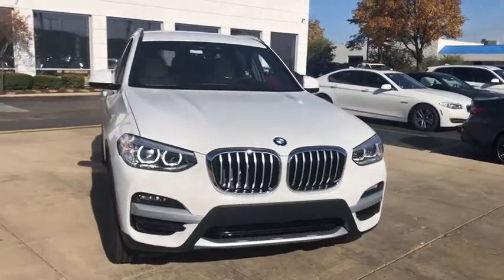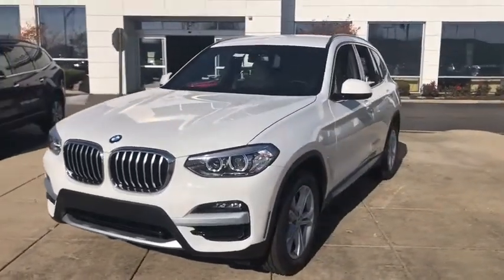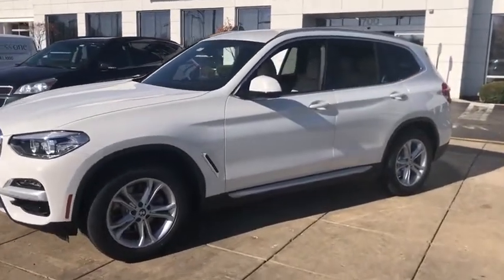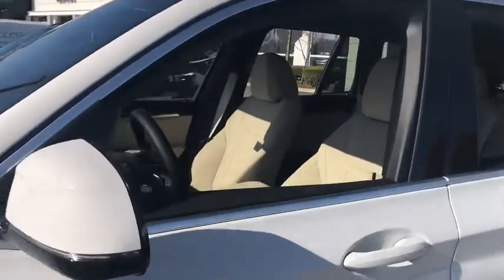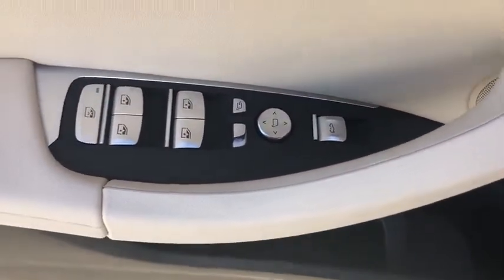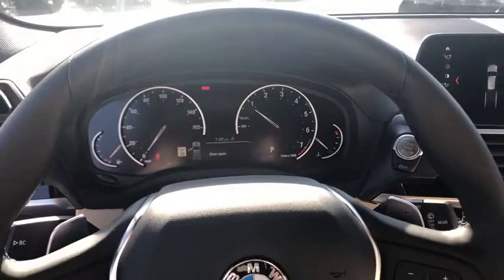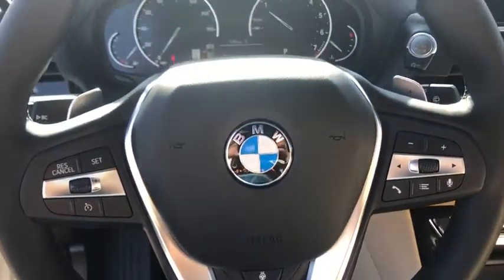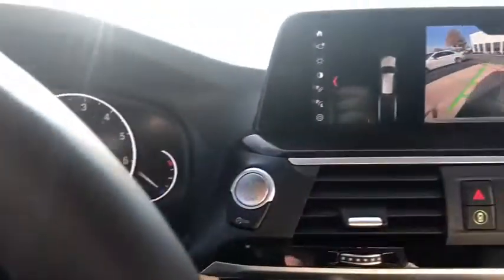2021 BMW X3 Schaumburg, Barrington, Arlington Heights, Hoffman Estates, St. Charles, IL X021223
Alpine White New 2021 BMW X3 available in Schaumburg, Illinois at Patrick BMW. Servicing the  Barrington, Arlington Heights, Hoffman Estates, St. Charles, IL area.

Patrick BMW
700 E Golf Rd.

2021 BMW X3 xDrive30i that is well equipped with several options and highly desired features 8-Speed Automatic Sport, Apple CarPlay Compatibility, Auto-Dimming Door Mirrors, Auto-Dimming Rear-View Mirror, Automatic Temperature Control, BMW Assist eCall, BMW TeleServices, Brake assist, Connected Package Plus, ConnectedDrive Services, Dynamic Damper Control, Electronic Stability Control, Emergency communication system: BMW Assist eCall, Exterior Parking Camera Rear, Front Dual Zone A/C, Garage door transmitter, Genuine wood dashboard insert, Genuine wood door panel insert, Heated Front Seats, Heated Steering Wheel, Memory Seat, Navigation, Navigation System, Power Front Seats, Power Liftgate, Radio Control US, Radio: AM/FM Stereo w/HD, Rain Sensing Wipers, Rear Air Conditioning, Remote Keyless Entry, SiriusXM Satellite Radio, Steering Wheel Mounted Audio Controls, WiFi Hotspot. Shop BMW with Patrick Direct while staying at home any time for true car pricing, payments options, free Carfax reports and at home test drives. Your journey with us does not stop after you purchase. Our factory trained certified service team is here to help you continue to keep your BMW looking and running like new. We are also home to a BMW Certified Collision Center allowing us to care of all your vehicle needs. It's a Patrick Thing. You will find Patrick BMW, a BMW dealership near you in Schaumburg or 30 miles west of Chicago, 27 miles southwest of the 27 miles southwest of Kraft Food Groups in Illinois IL or 30 miles north of North Central College in Illinois. Taking Care of You Every Day, That's the Patrick promise!